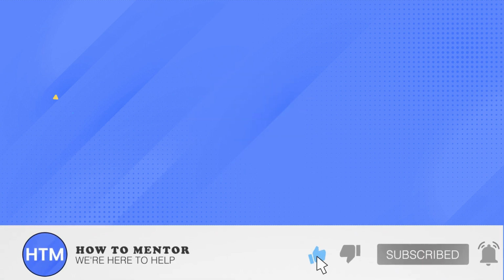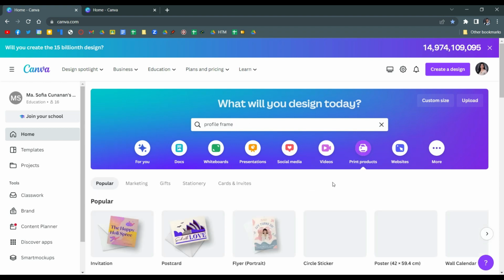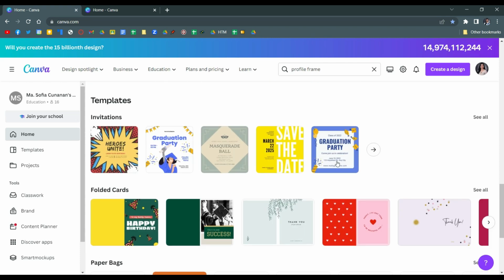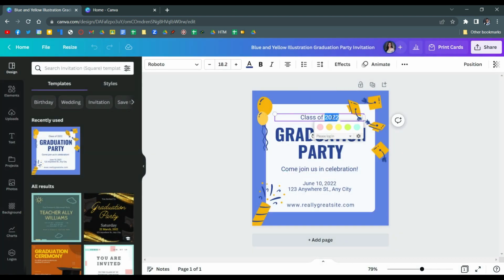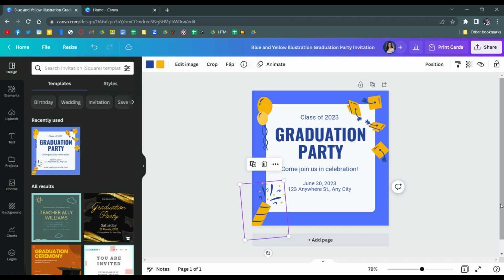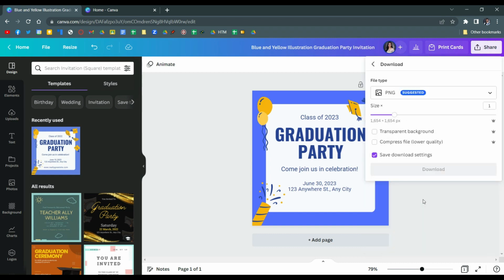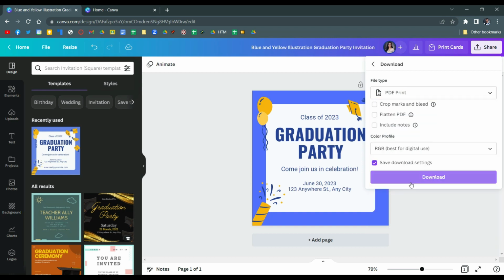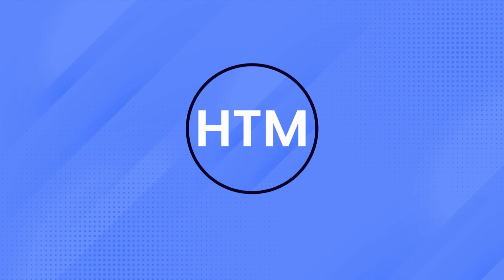How To Make Printables To Sell On Etsy (Complete Step By Step Tutorial)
How To Make Printables To Sell On Etsy. It’s a very easy tutorial, I will explain everything to you step by step.